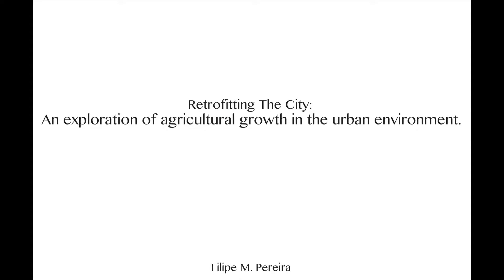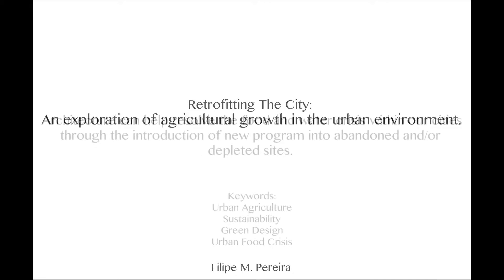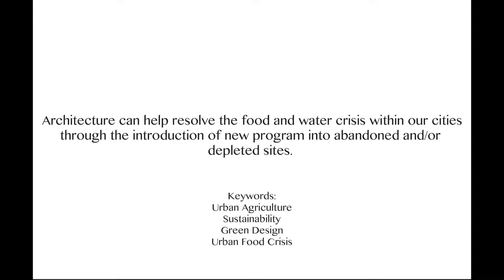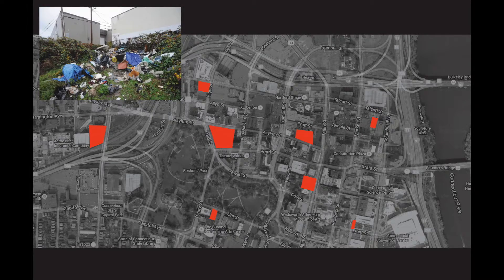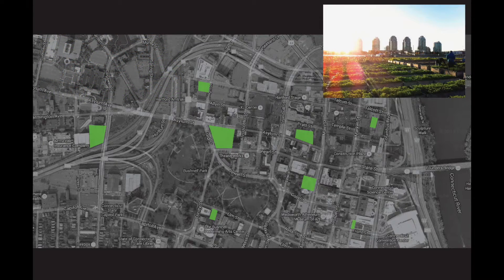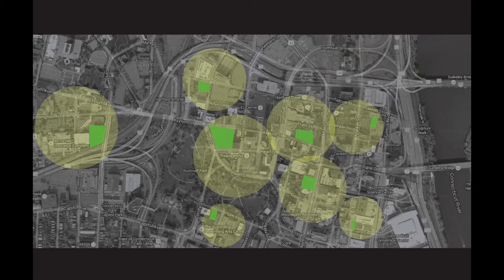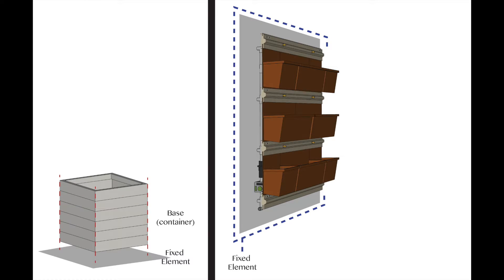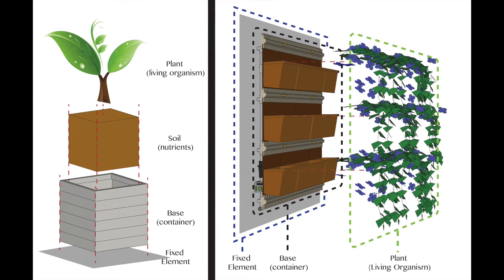Retrofitting The City: An Exploration of Agricultural Growth In The Urban Environment